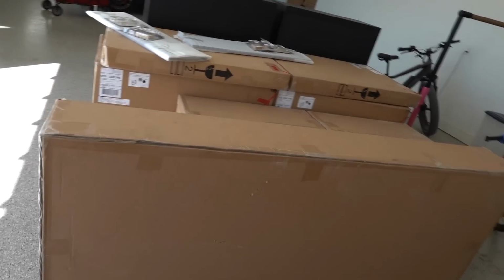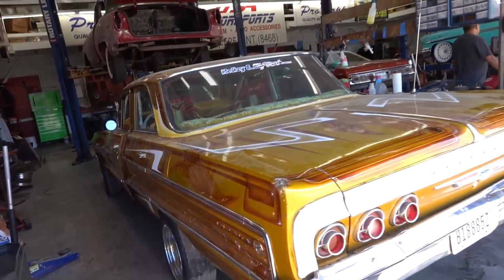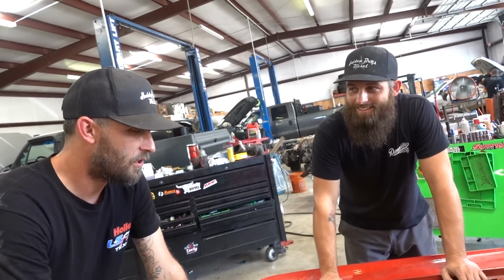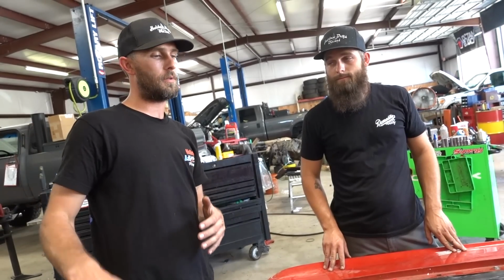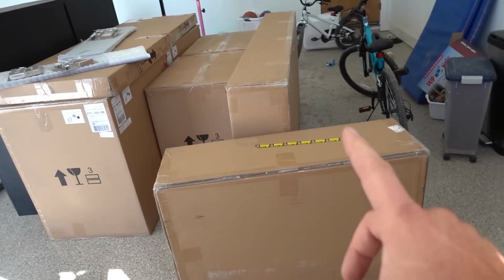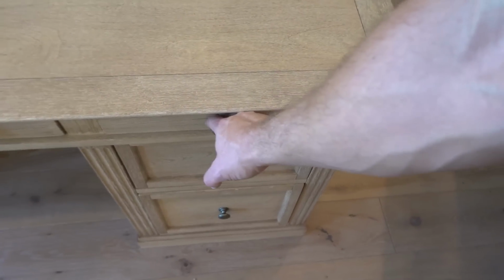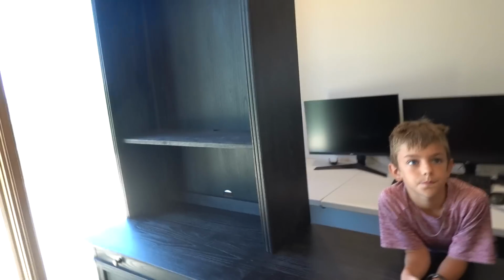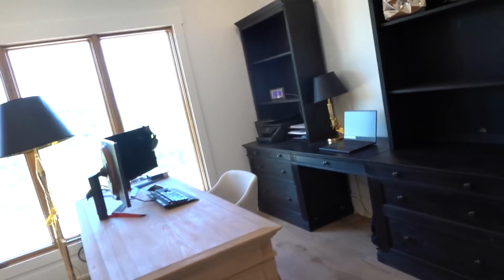Finally Here After Waiting for 6 Months!!!